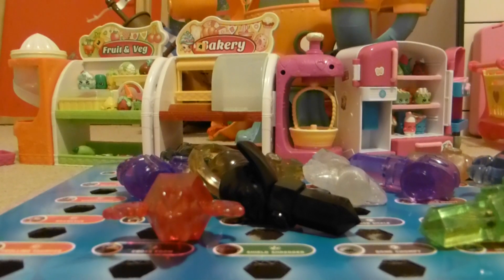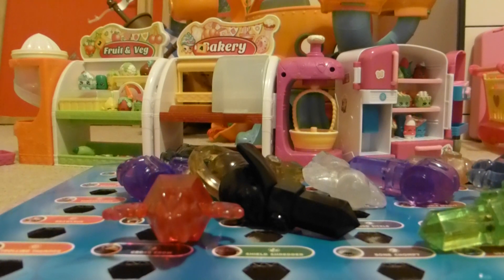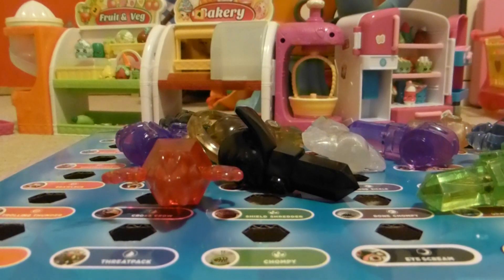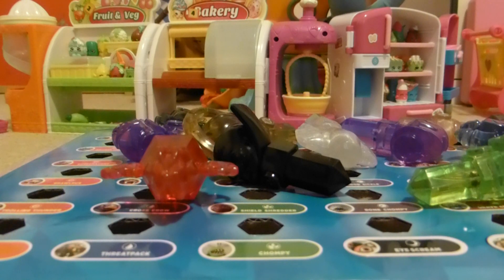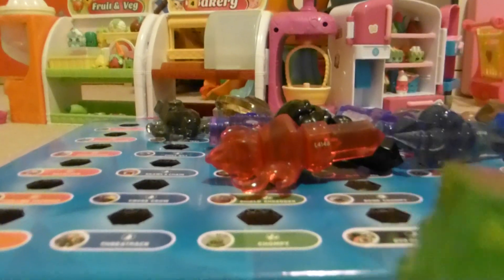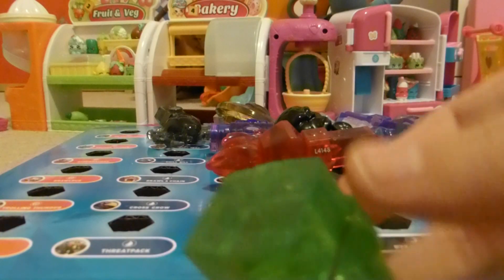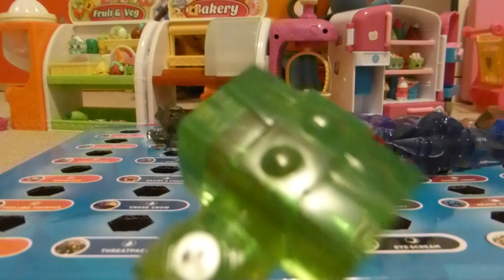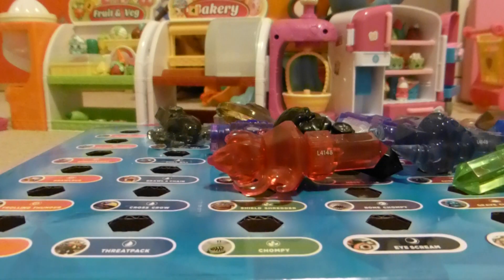SC Skylanders Traps part 1